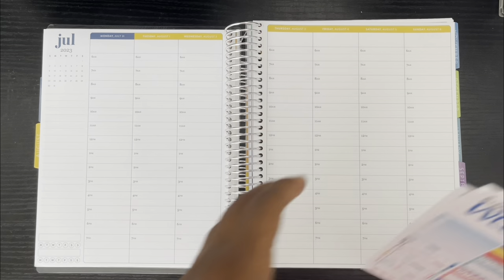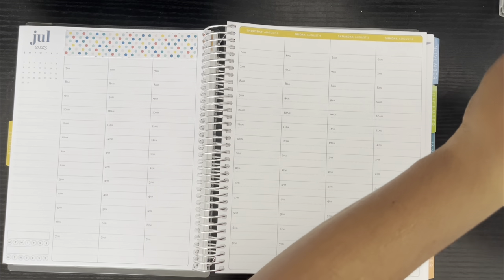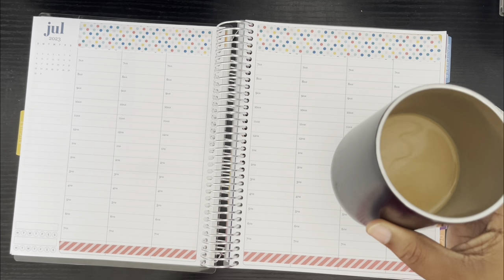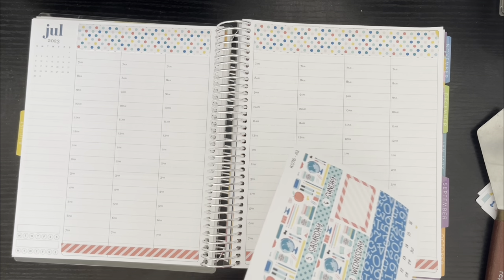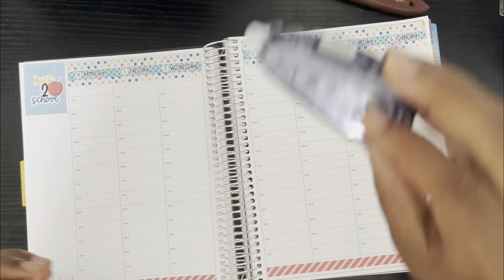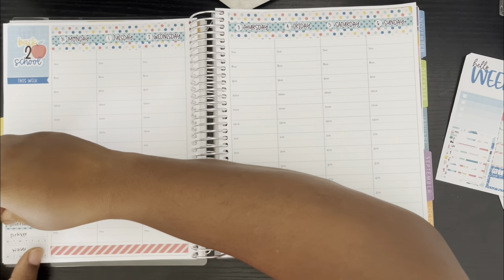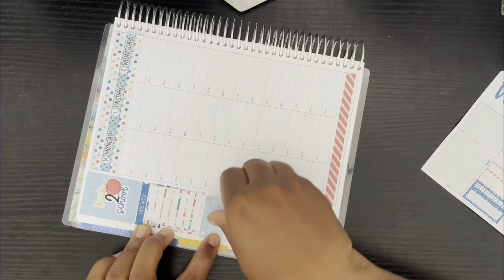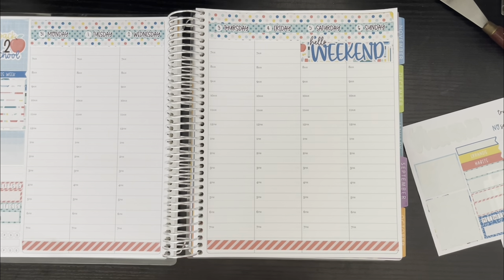Plan with me! | EC Hourly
Hi!  I am Latifa,  formerly a stay at home mom now back in the work force. I have two wonderful boys, Justin (11) and Julian (1). We live in St. Thomas Virgin Islands. I am a planner girl at heart who loves keeping my life in order. My videos consist of planning and organizing the chaos. Hope you enjoy!